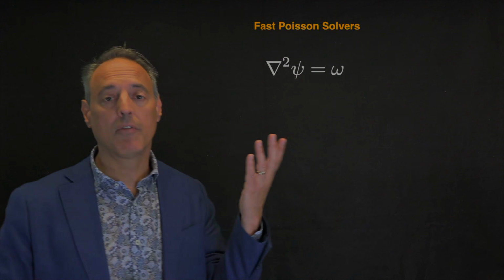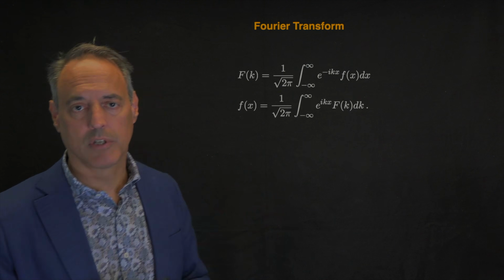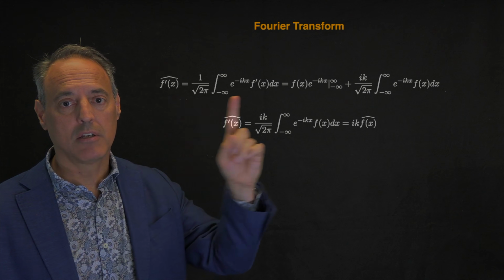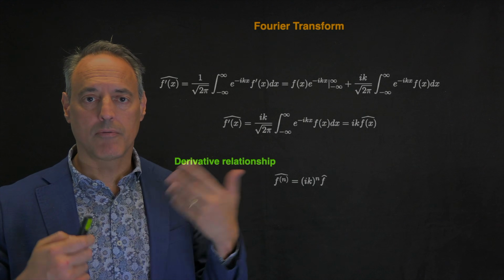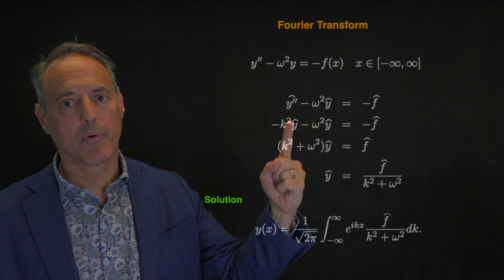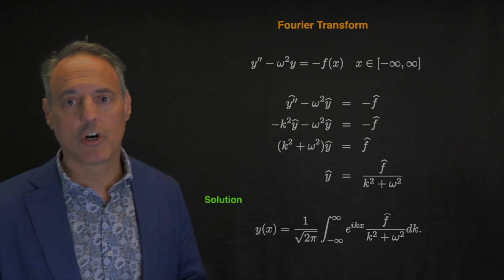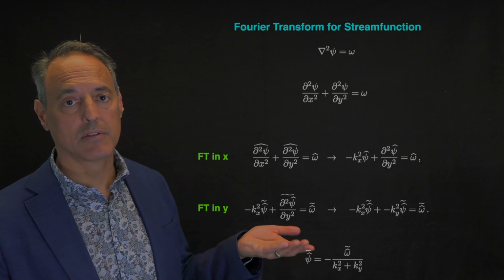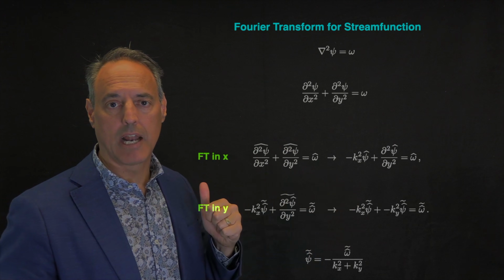Chapter 9.3 - Finite Difference Methods: Fast Poisson Solvers and FFT